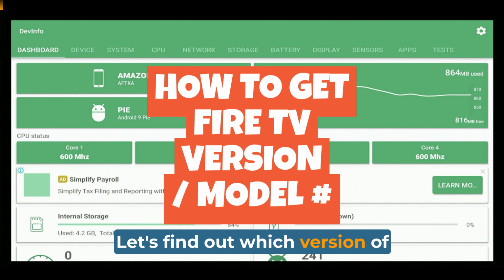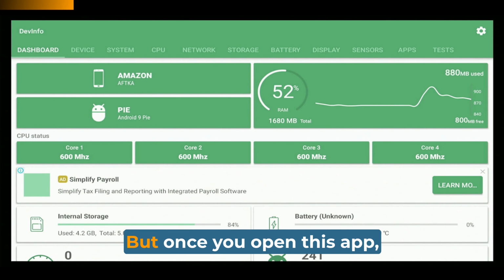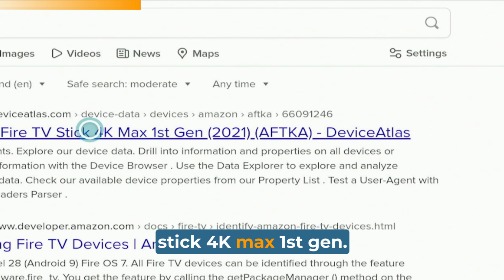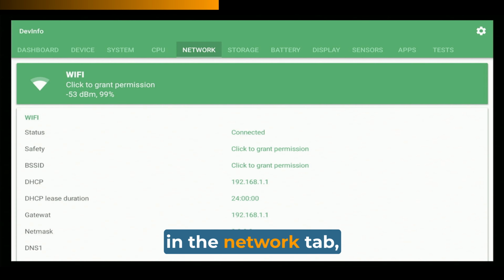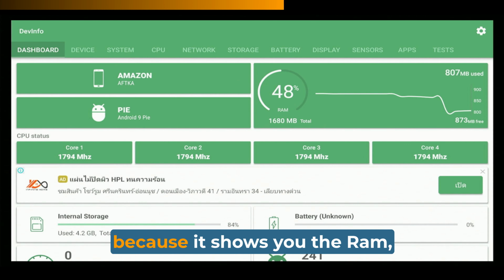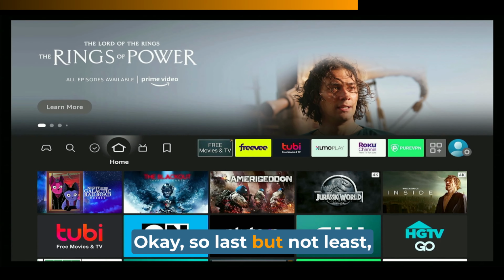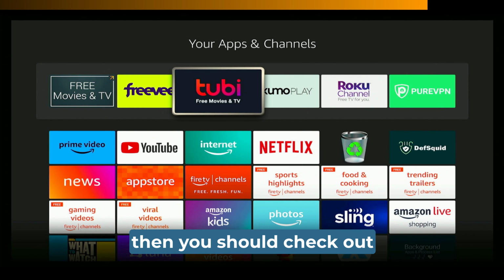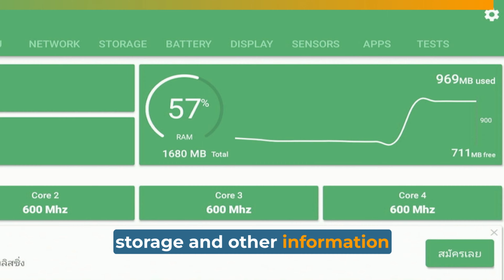Which Fire TV Do I Have? 4K? 3rd Gen? Max? Find Firestick Version & Model # in 10 Seconds or Less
Hello and welcome to this informative video on how to find out which version of the Fire TV you have in 5 seconds or less. If you have been trying to update your Fire TV or wondering whether your device supports 4K streaming, then this video is for you.

Knowing the version of your Fire TV is essential, especially if you are a new user or thinking of upgrading your device. In this tutorial, we will explore three methods that will help you find out the version of your Fire TV quickly and easily.

Method 1:

The first method is to go to the settings on your Fire TV. Navigate to “My Fire TV” and select “About” from the options that pop up. On the right side of the screen, you will see the device type, which will tell you the version of the Fire TV.

Method 2:

Our second method is also simple but requires the installation of the Device Info app. Once you have downloaded and installed the app, go to the Device tab and read the name. Next, search Google for the name or look it up in a table available on the internet, and you will find the version of your Fire TV.

Method 3:

The third method involves downloading the Device Info Shortcut app from the Amazon App Store or Google Play Store. After installing the app, look for the “Device Type” field in the app, and it will display the version of your Fire TV. This method is simple and straightforward, taking only a few seconds to find the information you need.

So why is this useful? Firstly, older versions of Fire TV are limited when using current streaming apps. If you have a first or second-generation Fire TV, it is old and could use replacing with a newer version. Secondly, knowing the version of your Fire TV helps you determine if it supports 4K streaming or if it’s time to upgrade to a model that supports it.

Lastly, using the Device Info app not only helps you find out the version of your Fire TV, but it also gives you access to other valuable information such as memory usage and more.

In conclusion, that's how you can find out the version of your Fire TV in just 5 seconds or less. If you have any questions or comments, don't hesitate to leave them below, and we'll get back to you as soon as possible.